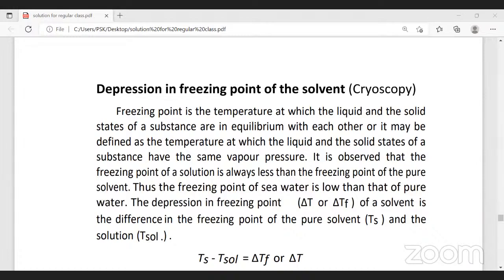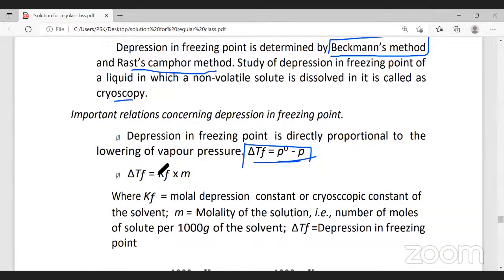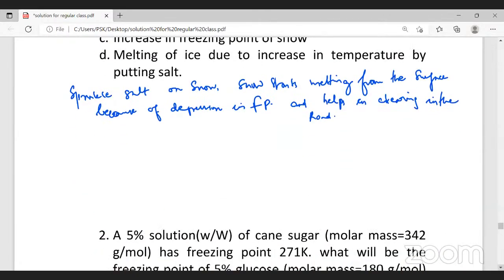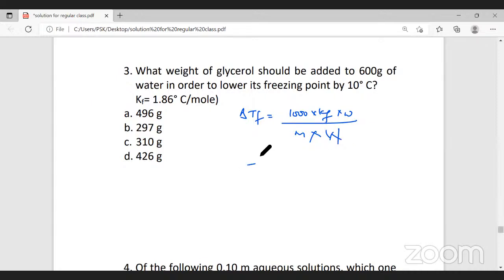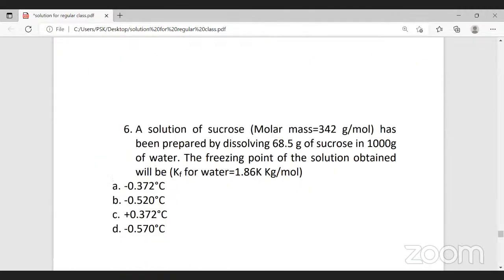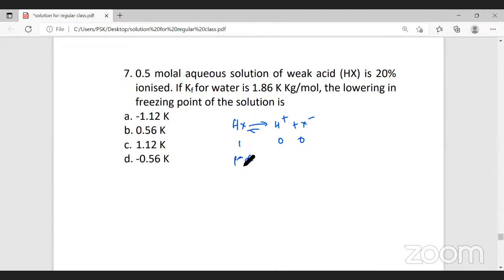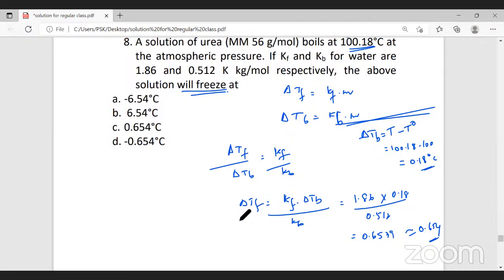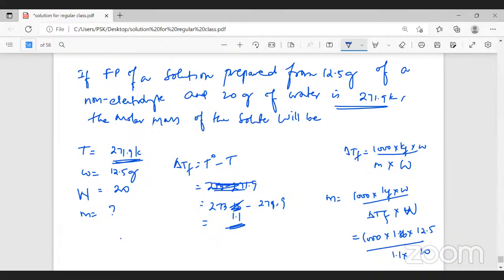TNIIT Live Classes / Solutions # 8 / NEET 2023 / NEET Chemistry